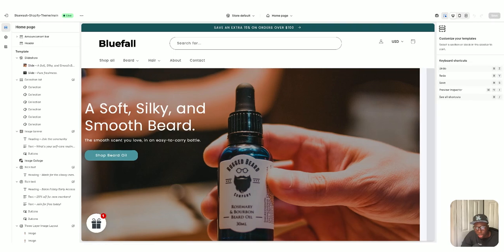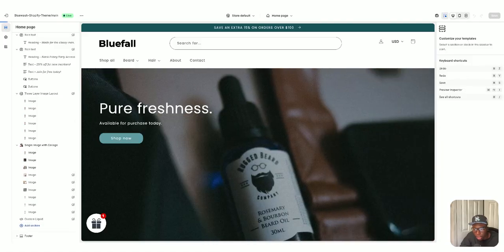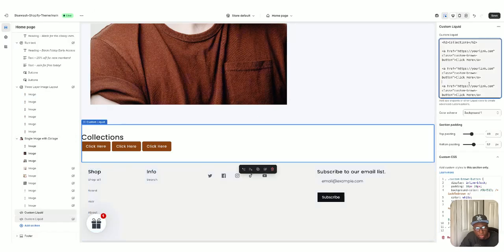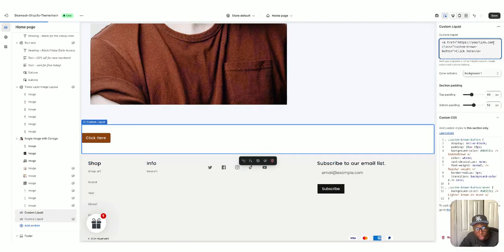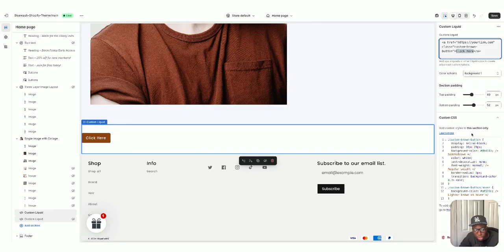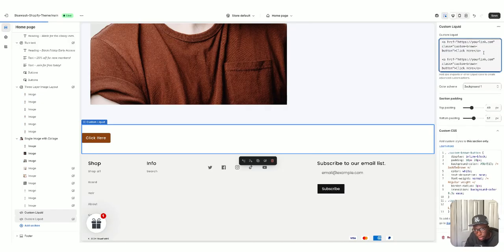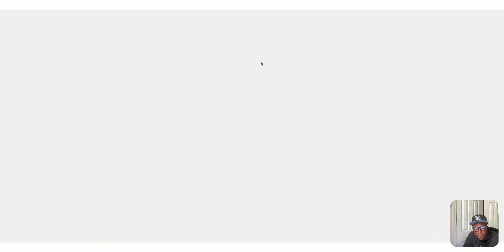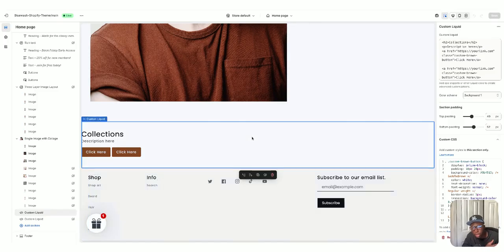How to Add Extra Buttons | Shopify Tutorial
Here is a link to the code used in the tutorial

In this video, we cover how you can add extra buttons to your Shopify website.

If you are looking to build your Shopify store, you have some changes or additions you want to include, or if you simply have any questions, please feel free to send me an email at or visit my